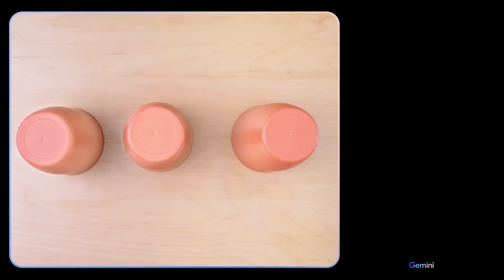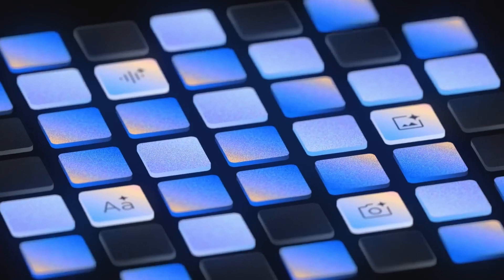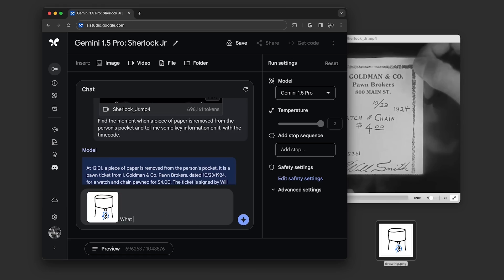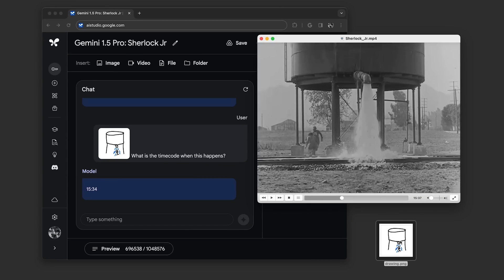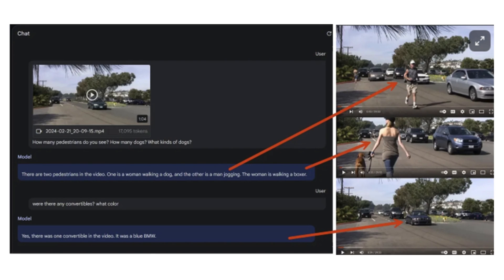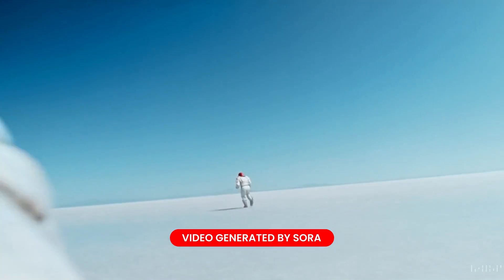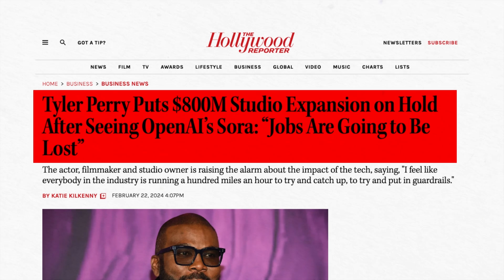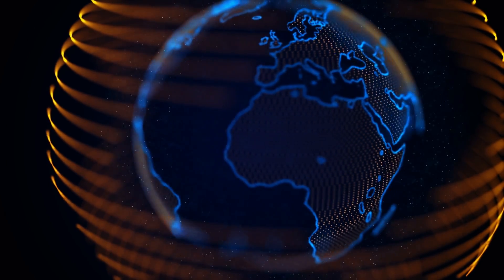Sora Ai is THE END for Google’s Gemini? - WAIT TIL’ YOU SEE THIS!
Is Google's groundbreaking language model, Gemini, facing its toughest competition yet? OpenAI's new text-to-video AI, Sora, has taken the world by storm. In this video, we delve deep to see if Sora spells the end for Gemini. We'll explore both AI's strengths and weaknesses, analyze user reviews, and predict the future of large language models. Can Gemini hold its own, or is the sky (Sora) the limit for creative AI? Watch now to find out!